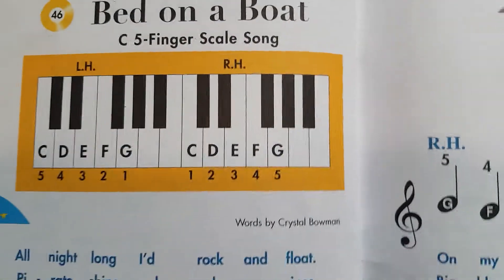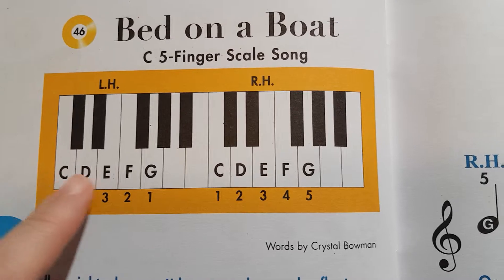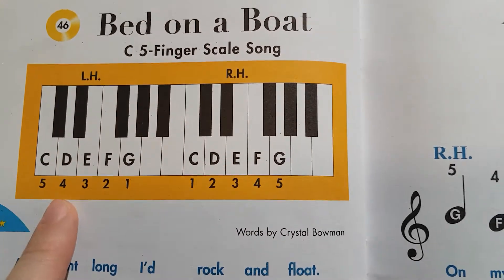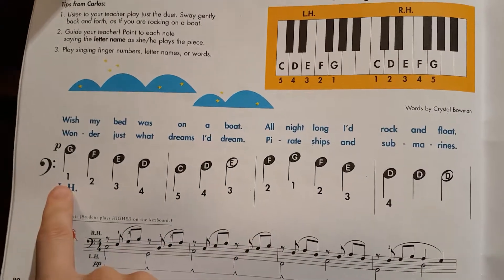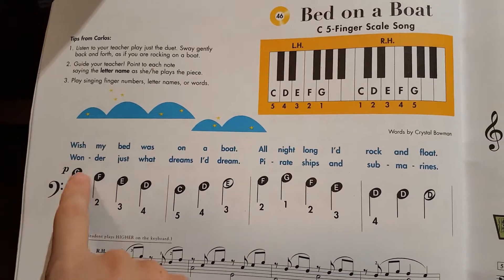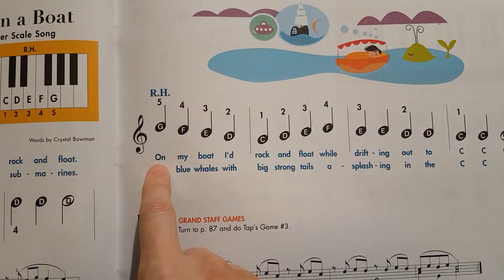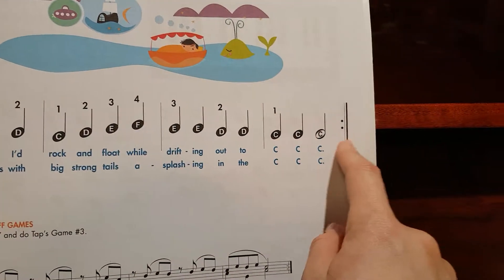My First Piano Adventure - Bed on a boat - instructions